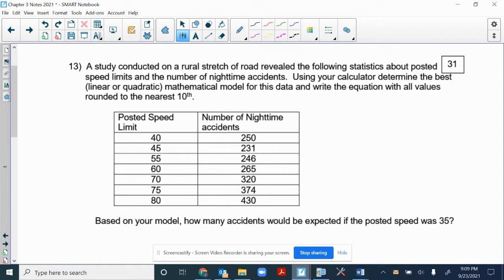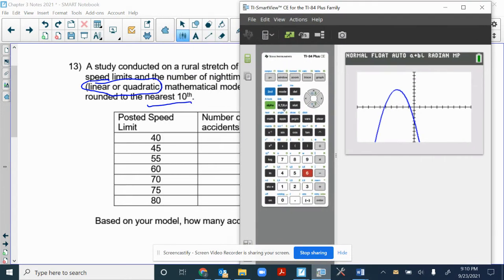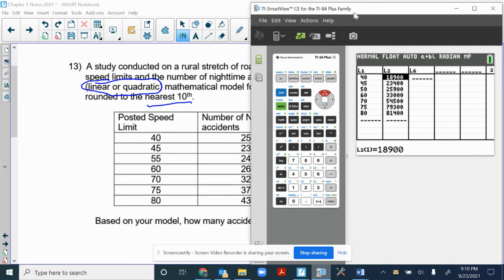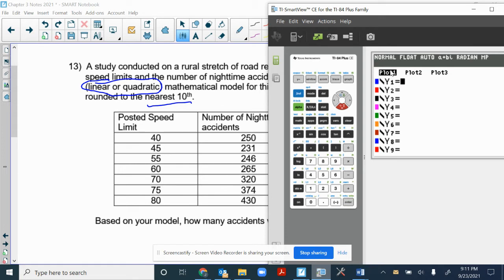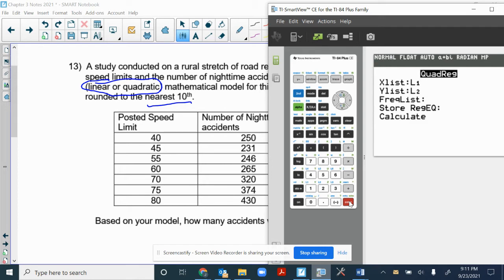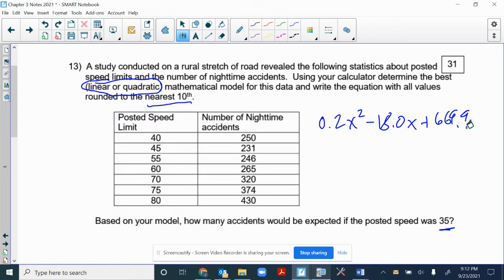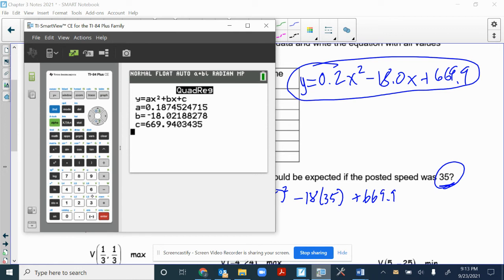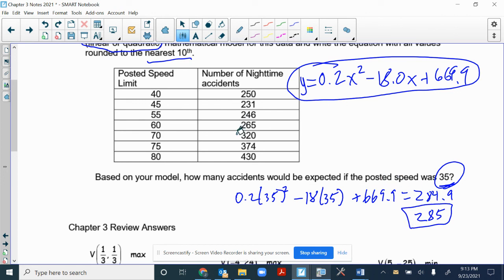Chapter 3 Test Review #13